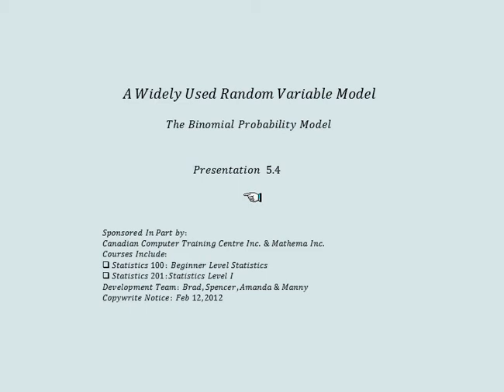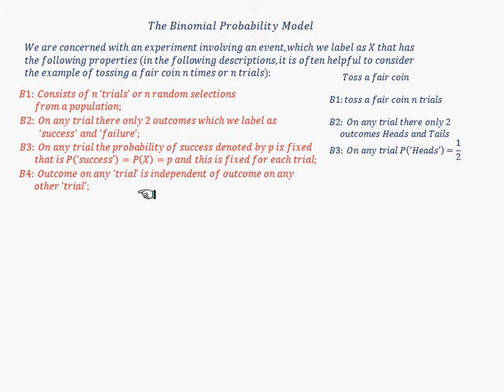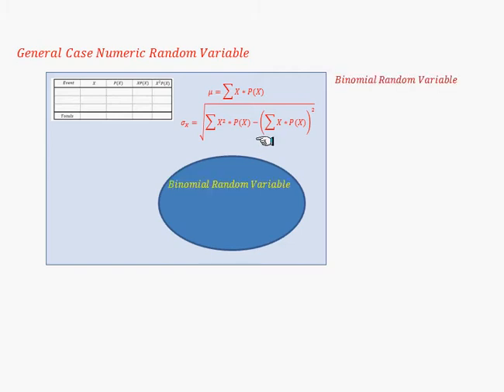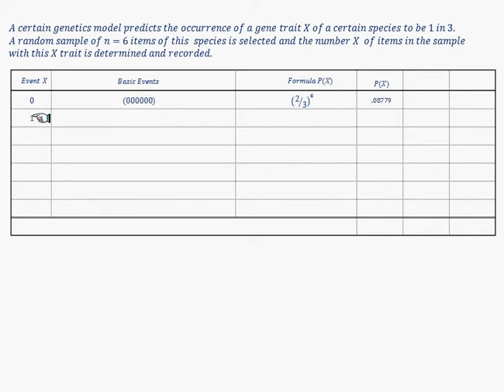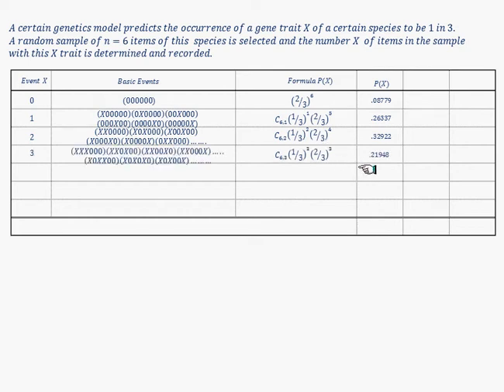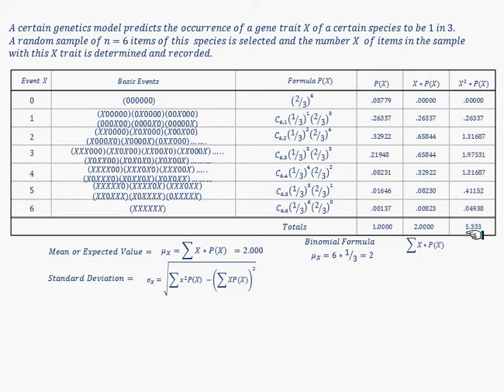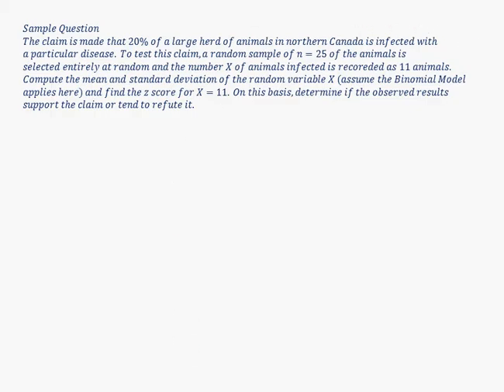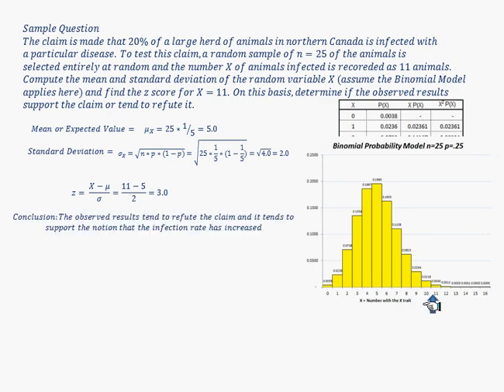Binomial Random Variable Presentation Feb 2016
This video provides a treatment of the Binomial Random Variable and its  properties and uses.